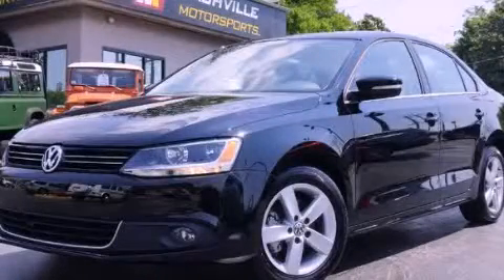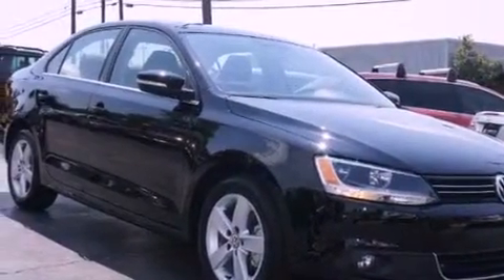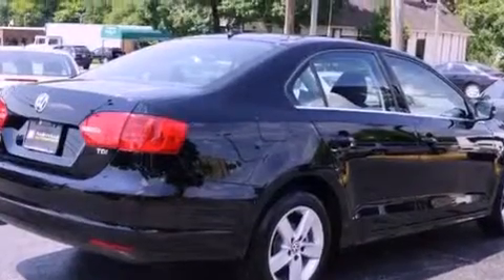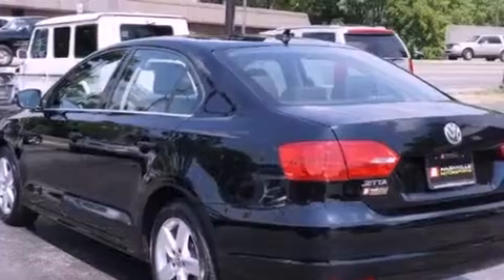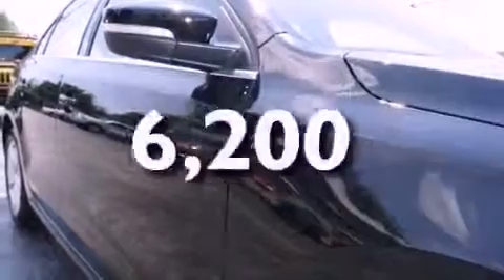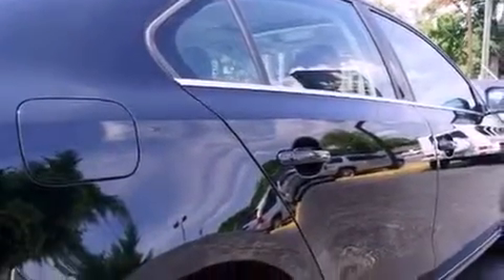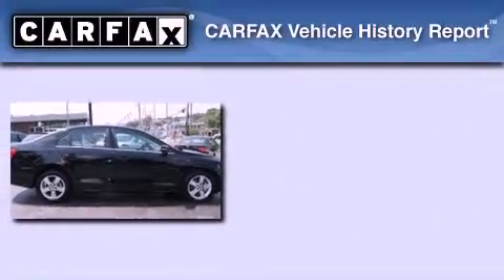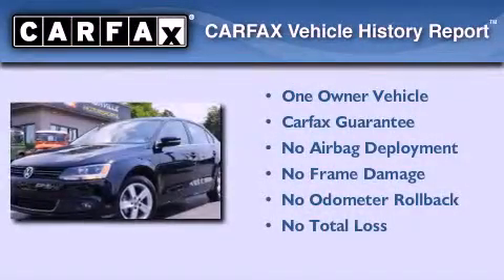2012 Volkswagen Jetta Nashville TN 37204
Year : 2012
 Make : Volkswagen
 Model : Jetta
 Engine : 2.0L turbocharged TDI I4 engine
 Trans . : Manual
 Exterior : Black
 Miles : 6,200
 Interior : Black

 2222 8th Ave. South

 2012 Volkswagen Jetta Nashville TN